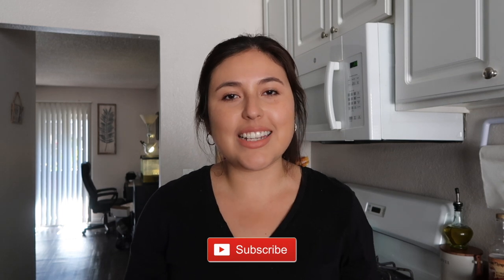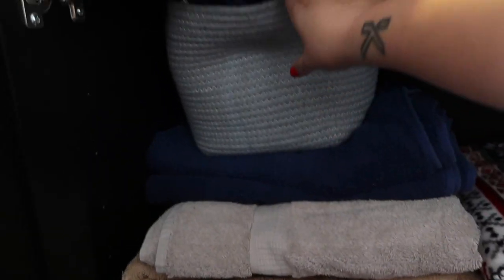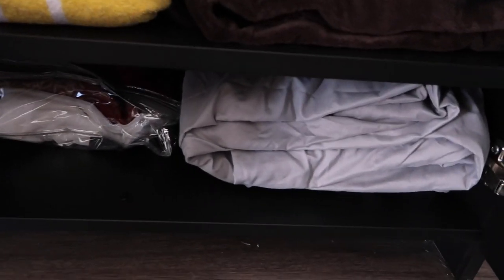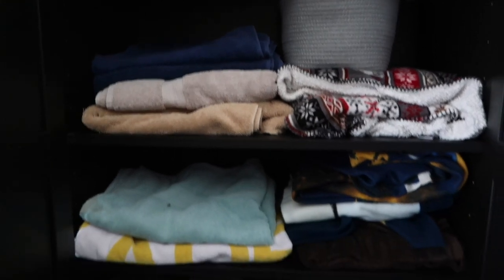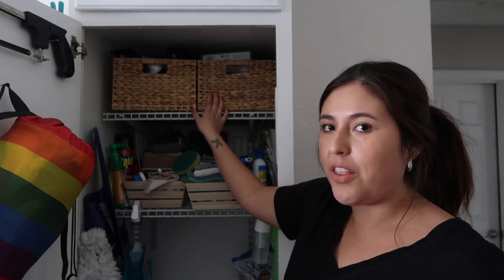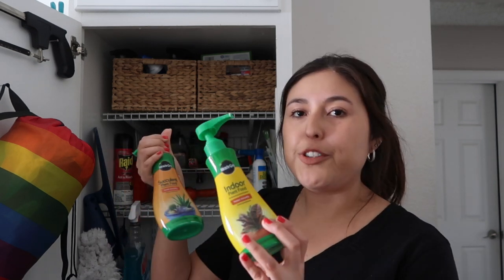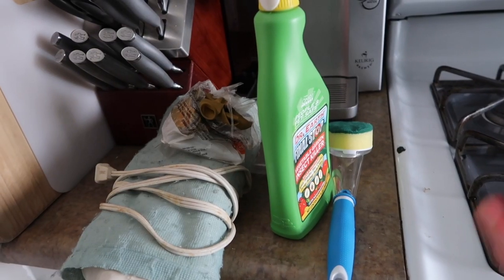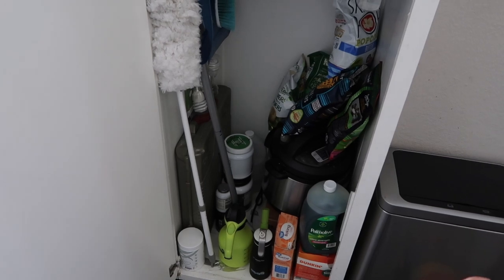Small Linen and Utility Closet Tour | small home organization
Today I'm showing you my small linen and utility closet for the first time ever. I show you how I organize my linens in a small storage unit and how I organize my utility closet. It's not perfect but this is the reality and what works for us at the moment.

🌻 LINKS OF THINGS I LOVE:

⇨ HELLOFRESH:
 $120 off

⇨ Earn Cash Back: (Cash back from all your favorite stores with discounts and get $10 FREE using this link)

About:

I'm Mariela, my goal is to help you create a more meaningful and simple lifestyle through minimalism.